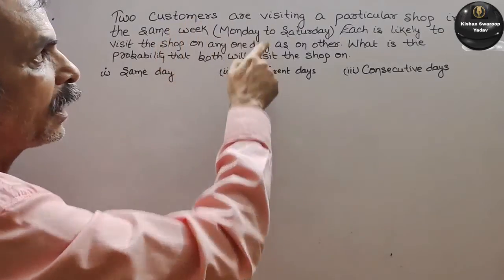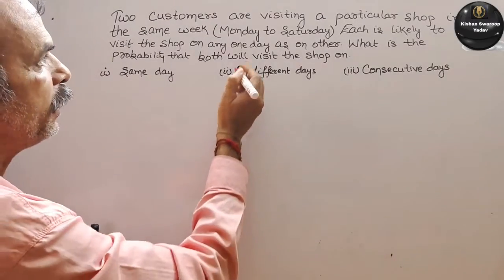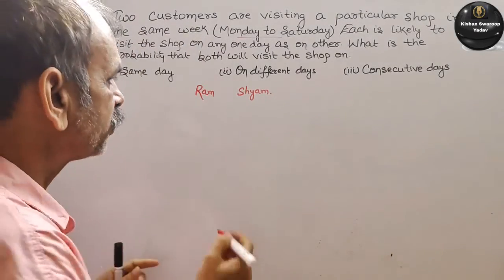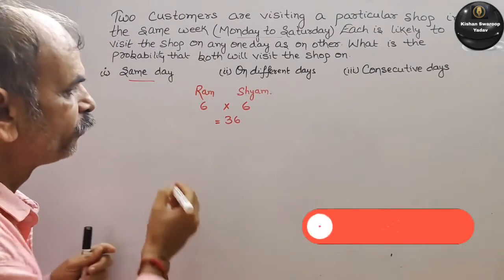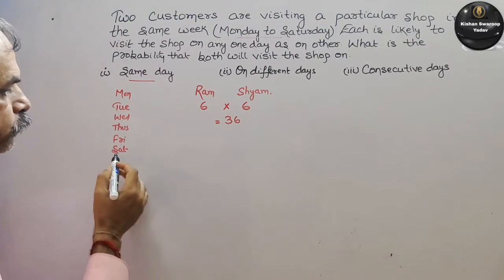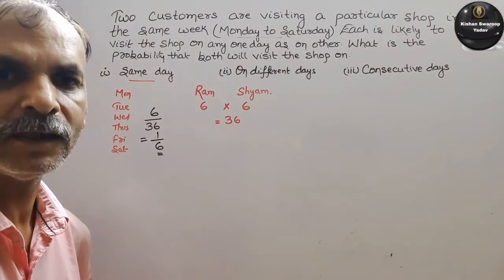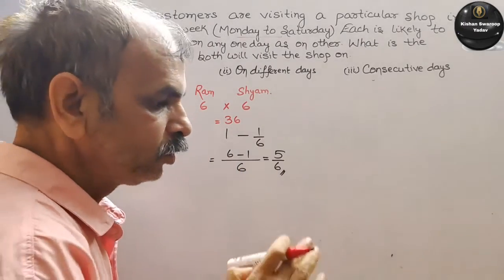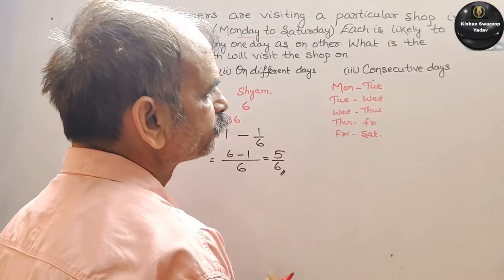RD Sharma Class 10 EX 16.1 Q 37: Two customers are visiting a particular shop in the same week (Mond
CBSE Class 10th probability